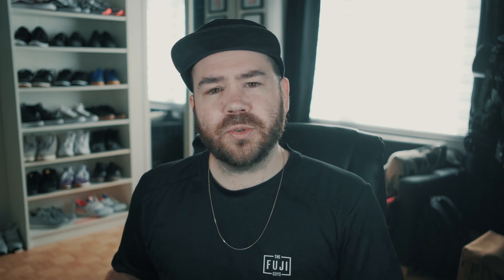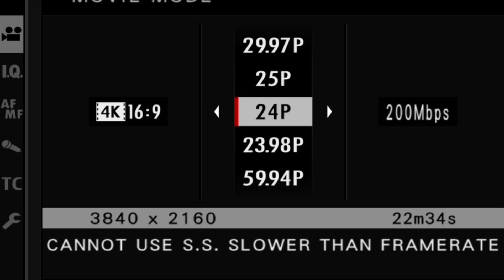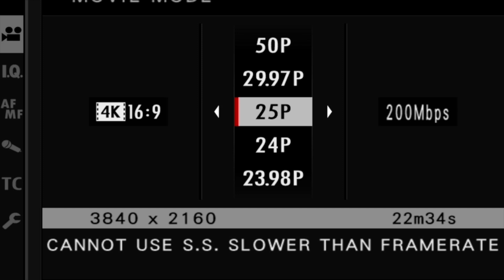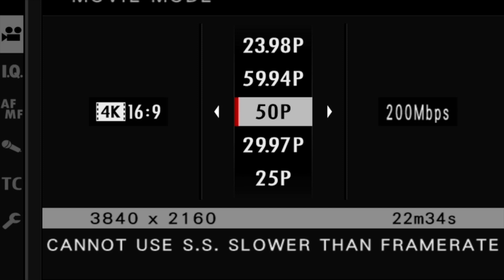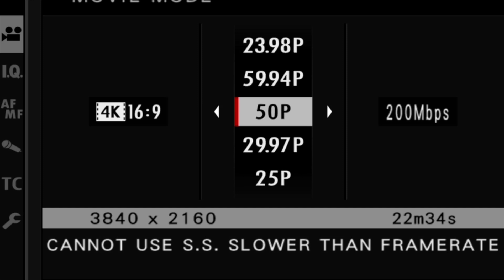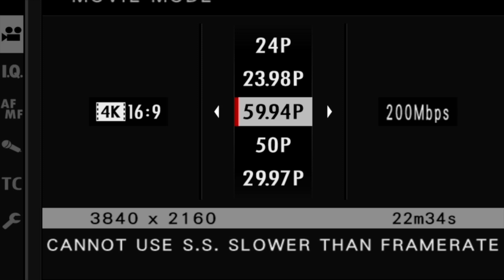Video Frame Rates - Spill The Beans - Fuji Guys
Fuji guy Francis explains the various frame rates for video recording with your digital camera.